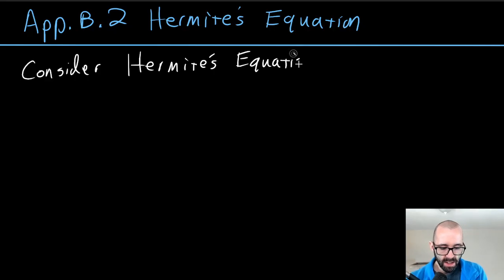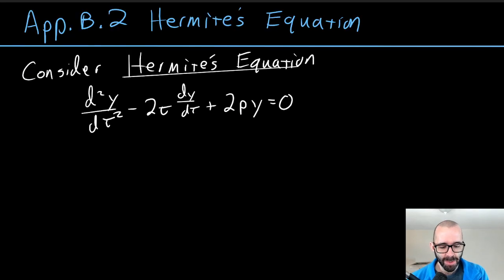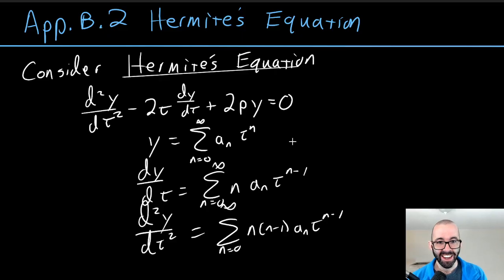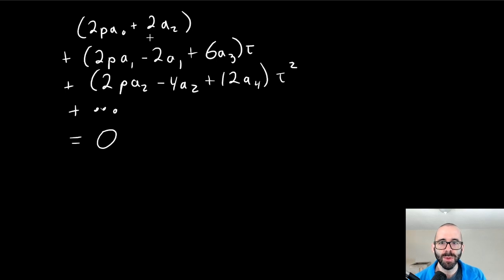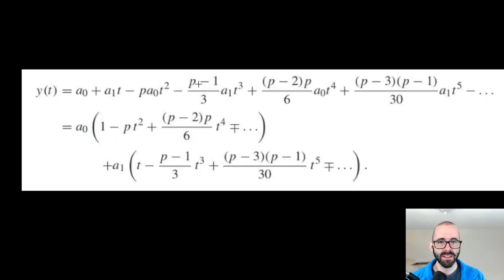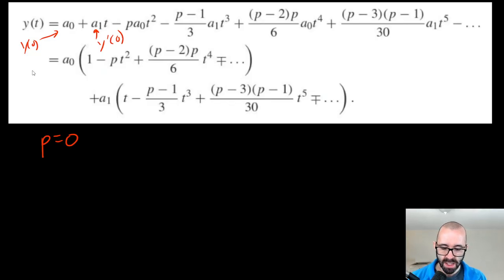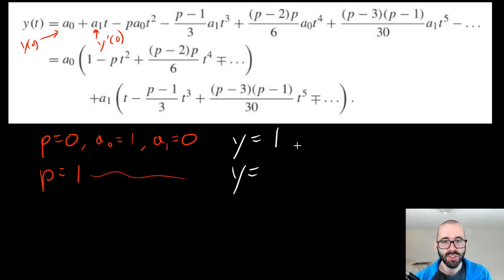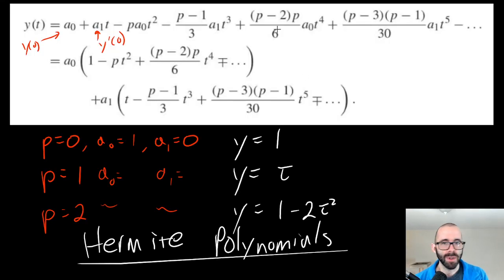App.B.2 Hermite's Equation Using Power Series